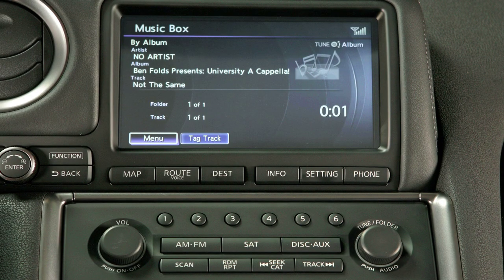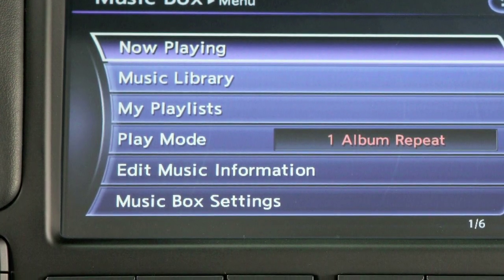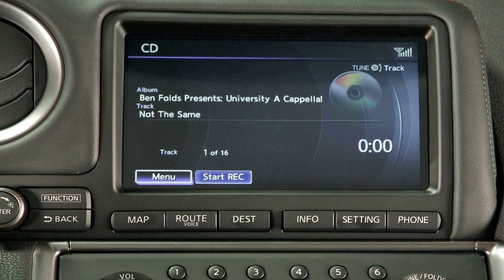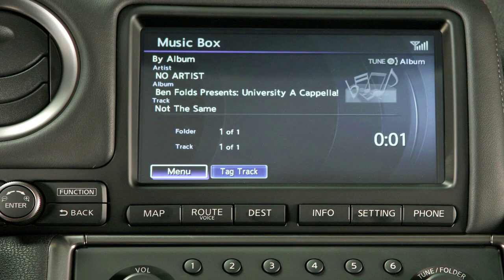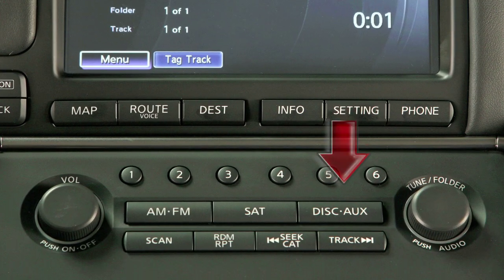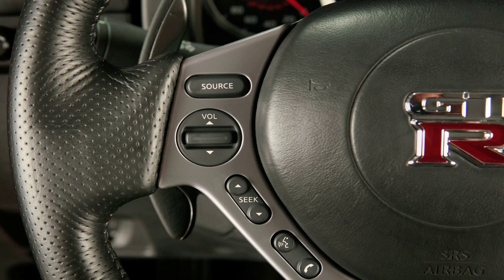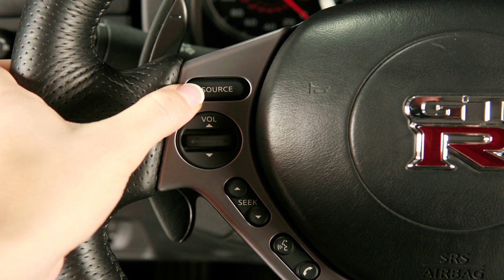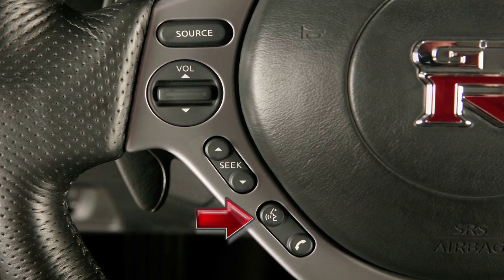2012 NISSAN GT-R - Music Box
Music Box®

This drive includes a 9.3 gigabyte storage capacity and can store songs from CDs being played on your audio system.

To record a song from the CD currently playing, select the start/record key. The system begins recording the beginning of the disc

There are three ways to play songs recorded onto the Music Box®.  One, press the DISC/ AUXILIARY button repeatedly until the display changes to Music Box® mode. Two, press the SOURCE SELECT switch on the steering wheel.  Or three, give an appropriate voice command to your NISSAN Voice Recognition system. For more complete details on the Music Box® please refer to your Owner's Manual.